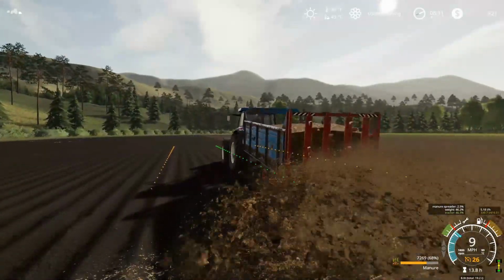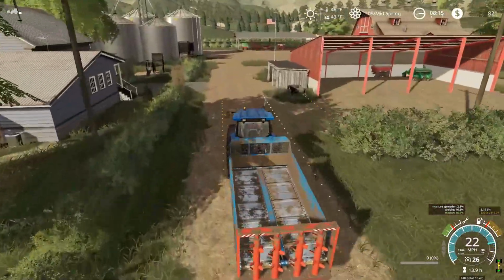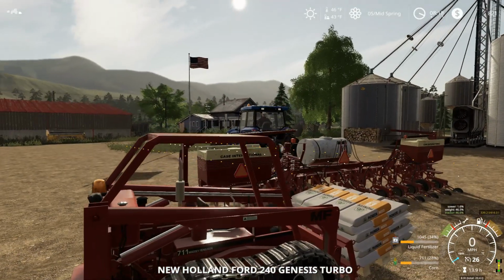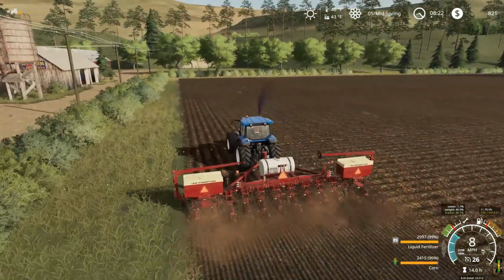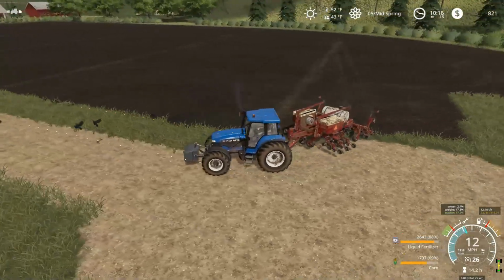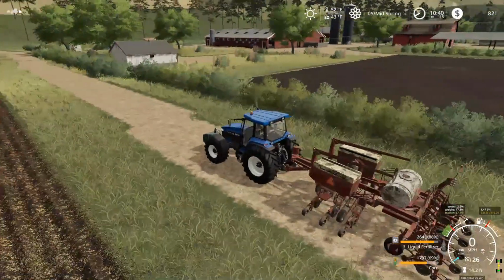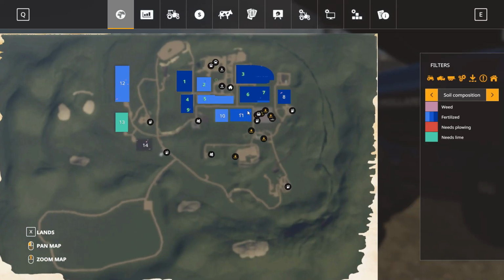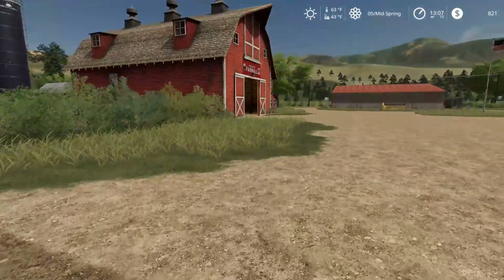Farming Simulator 19 | Old Family Farm | Let's Play #9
Spring is here in our second year on Old Family Farm. In this episode we finish spreading manure, scout the fields, and plant some corn for our harvest this fall.